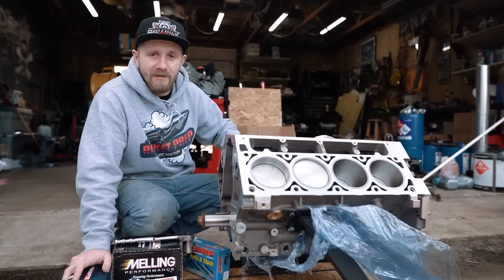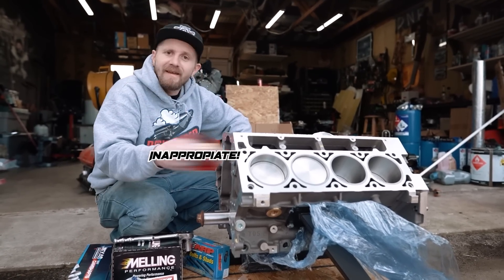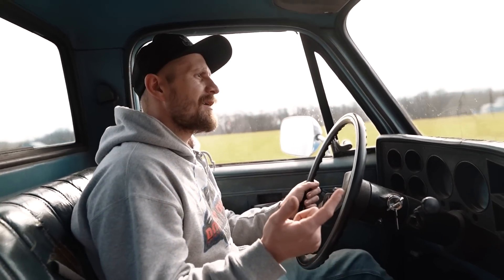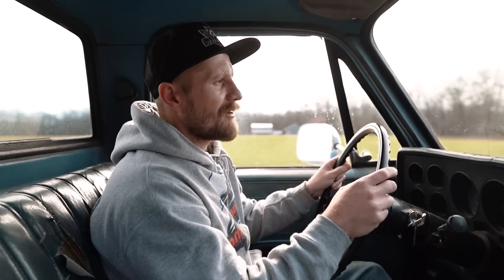A HUGE DELIVERY FROM TEXAS SPEED + WE'RE GOING TO SICK WEEK !!!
Its been an awesome day!

Some folks have asked for a mailing address, so here it is!
Matt Ryce
3901 Seven Hickories Rd
Dover DE 19904

None of what we do would be possible without the help of our team!!

The best damn fittings and lines in the game! SHITBOX SUPPLY

Texas Speed & Performance. The BEST ls parts for our builds, get your own

D&S Fabricators LLC. These guys are more than just a team, they are a family. They Helped me build the Brooklyn Dodger and always have my back for anything I need. Real Family.

My good friends over at Hot Shots Secret!! The oil and lubricants I use to keep my race car going!

Jax Wax! The wash and care products I use on my cars

Ideal Getaways Travel for all your travel and race stay needs! Call Maggie to get a deal on your upcoming vacation, or even hotel room for a race event. Mention DNR Auto for the best deal!

Rocket Glue for some bad A** traction compound. These guys are constantly pushing the limits and trying new formulas to give racers the best edge.

Fluidampr Making the highest quality engine dampers using their viscous fluid technology, made right here in the USA!